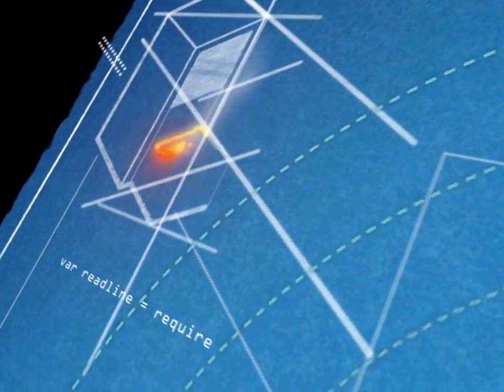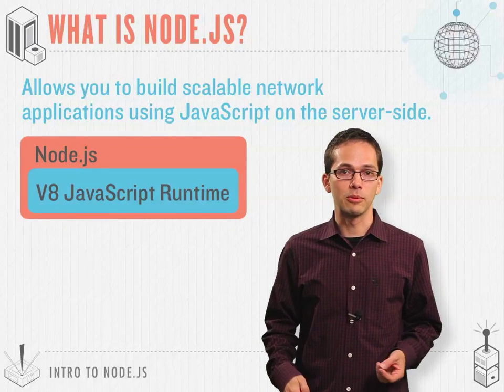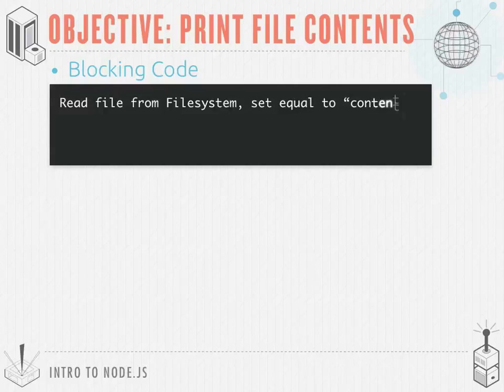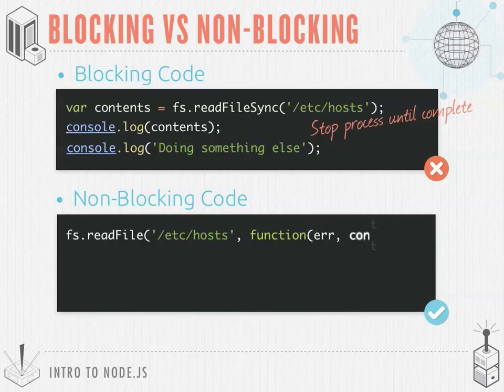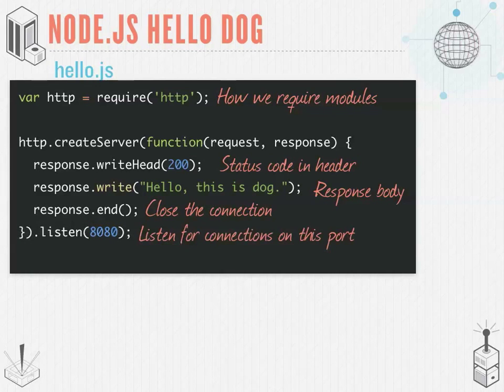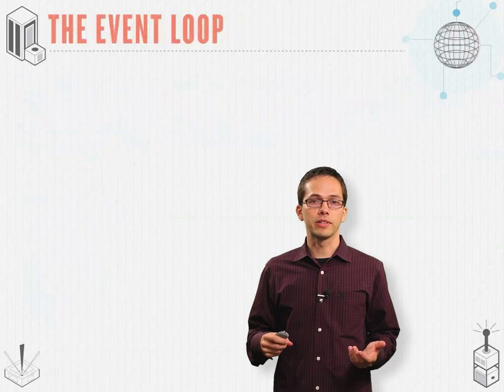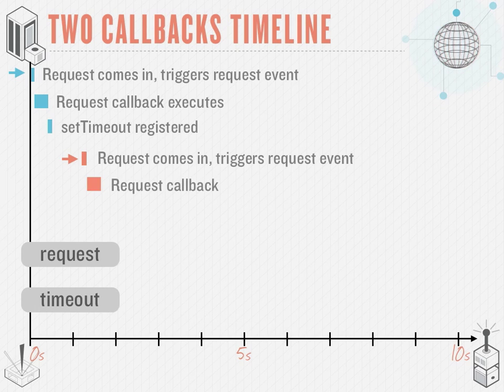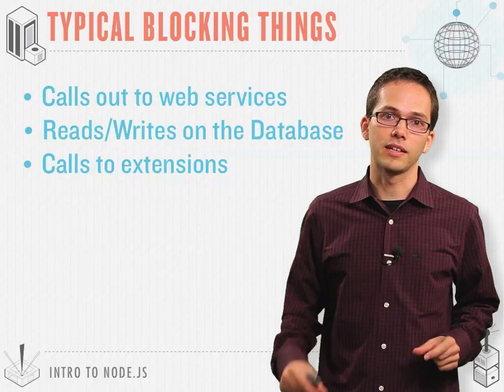1. Intro to Node.js